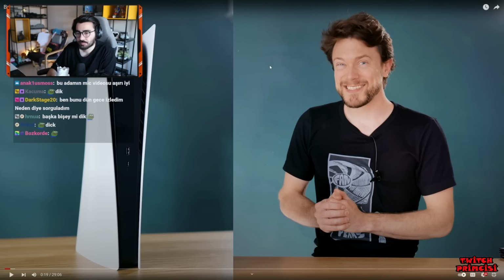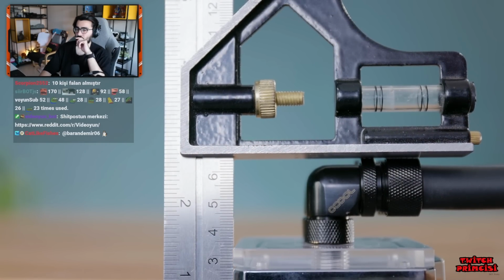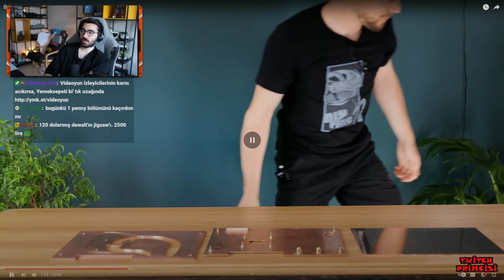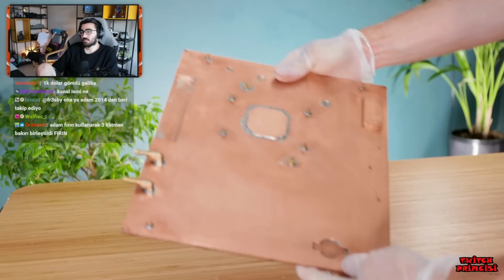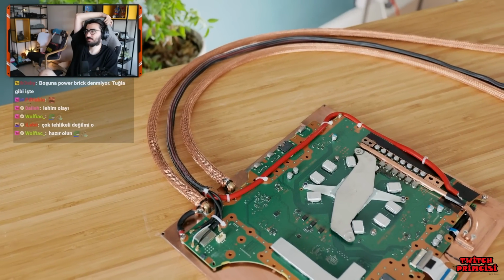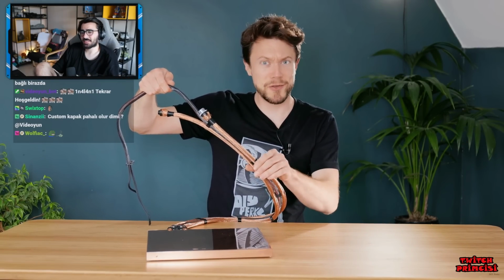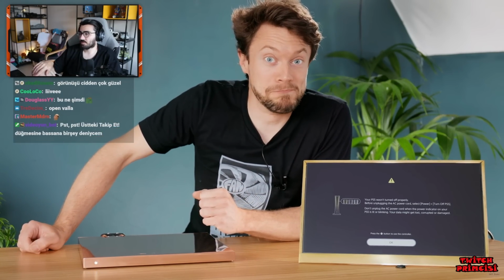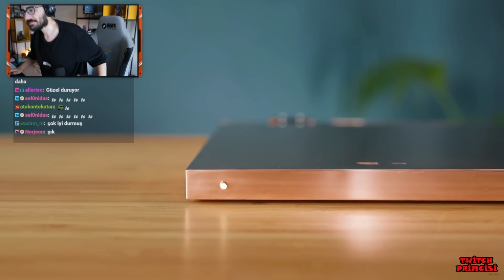Videoyun Playstation 5 Slim Yapan Adamı İzliyor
Videoyun Batuhan Bozkan PS5 Slim Yapan Adamı İzliyor ( Playstation 5 Slim )

Batunun kendi youtube kanalı (Buraya bölümlerin tamamını değilde editli atıyor bilginize, eğer bana atma derse bölümleri atmayı bırakabilirim haberiniz olsun)

Kaldırılmasını istediğiniz video varsa lütfen mail atınız.